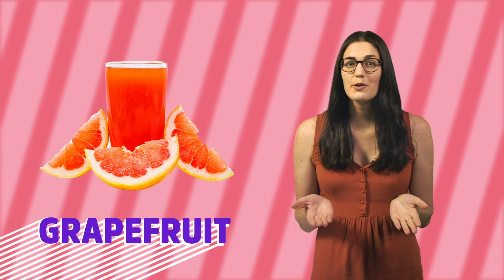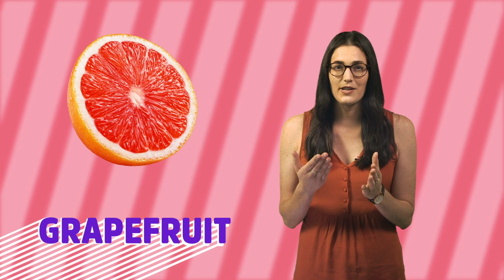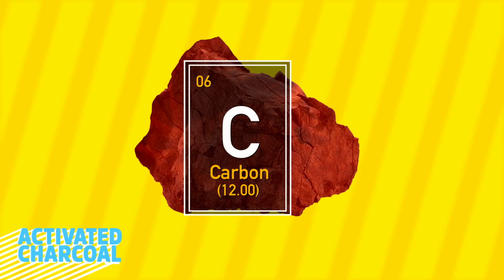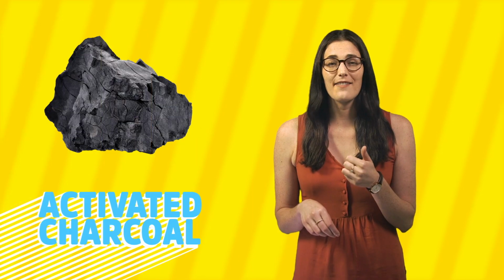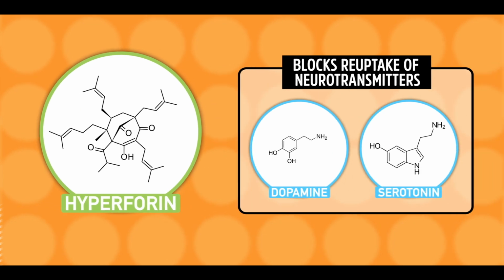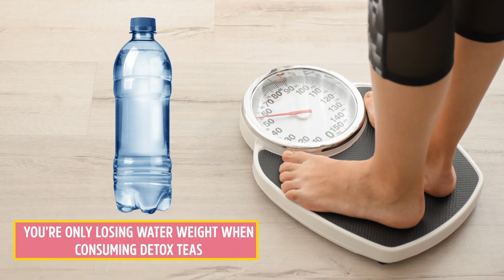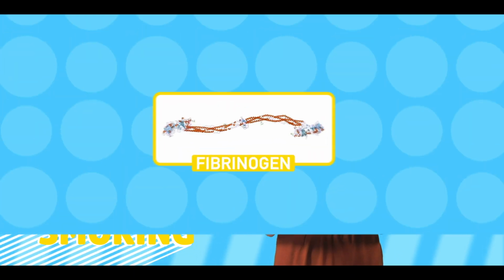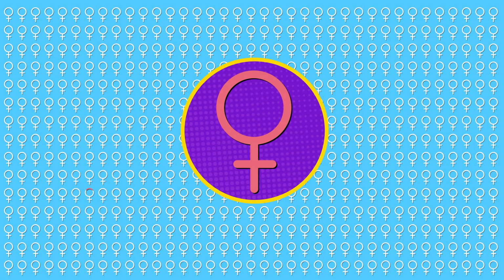Don't Mix These 5 Things with Birth Control!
Many forms of birth control are hormone-based--but not everything mixes well with those hormones. This week on Reactions, learn about some common products that could make your birth control less effective or cause dangerous side effects. If you have any concerns, be sure to consult your doctor.

Credits:
Producer: Elaine Seward
Writer:  Samantha Jones, PhD
Scientific Consultants:  Carolyn Westhoff, MD
Executive Producer: George Zaidan

Ever wonder why dogs sniff each others' butts? Or how Adderall works? Or whether it's OK to pee in the pool? We've got you covered: Reactions a web series about the chemistry that surrounds you every day.

Produced by the American Chemical Society.